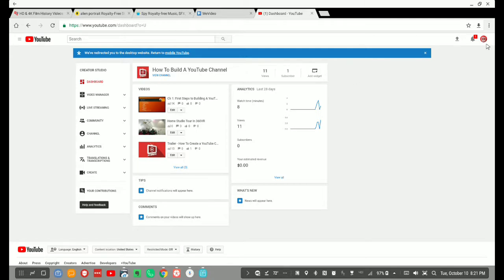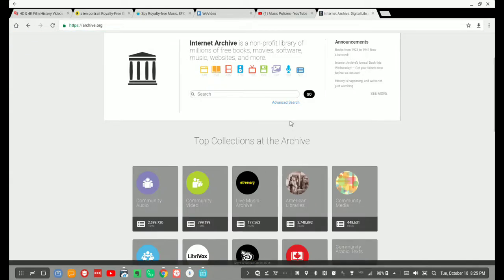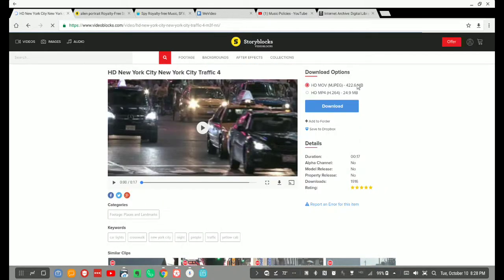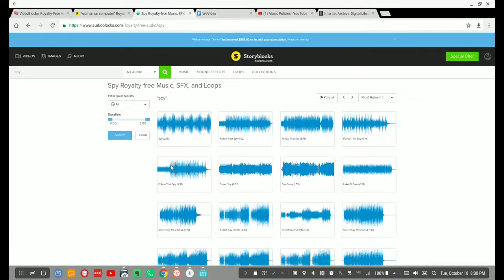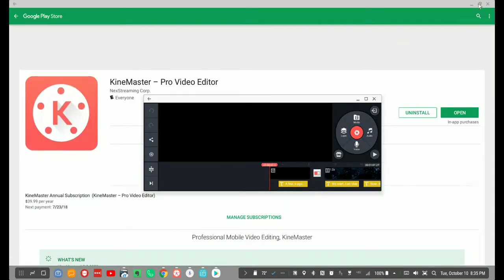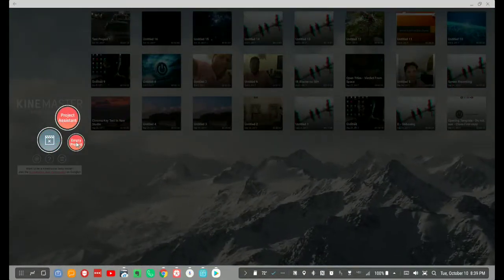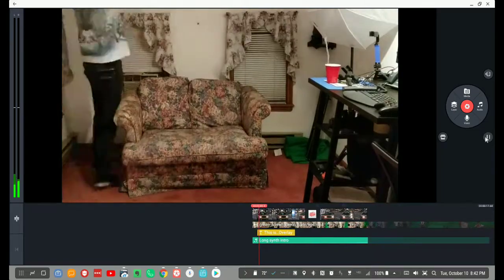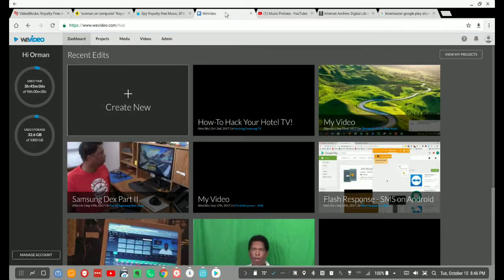Ch 2: Overview of Video Editing